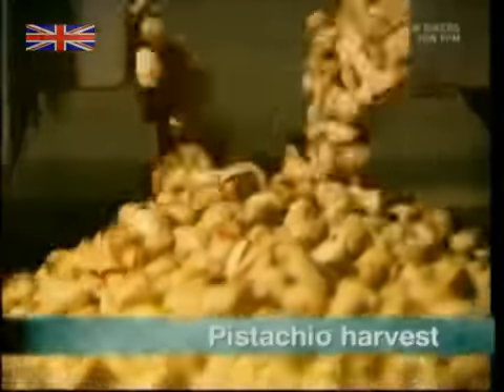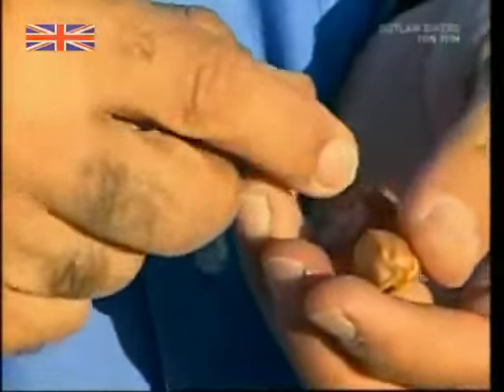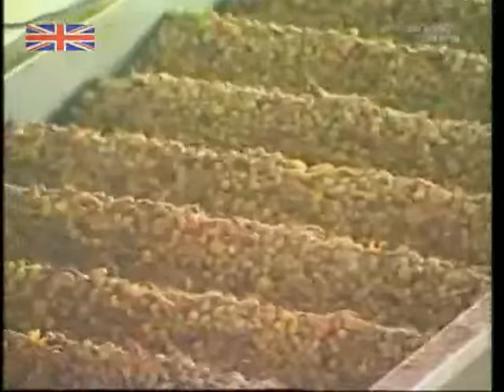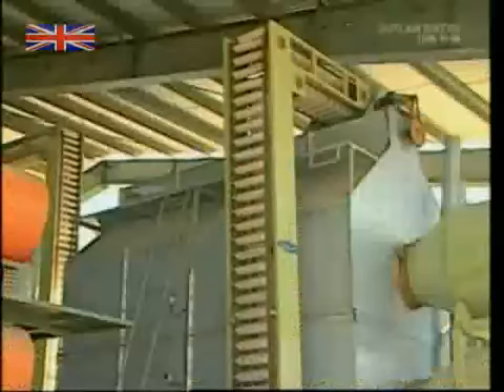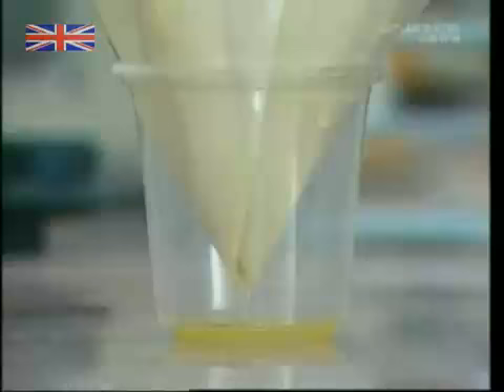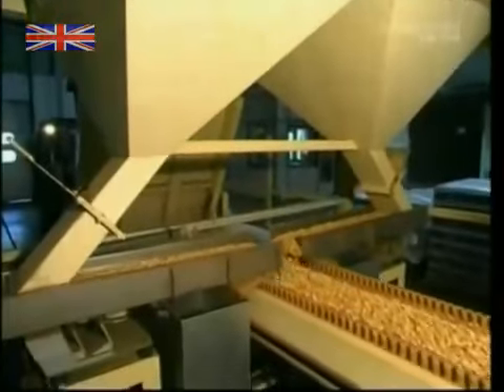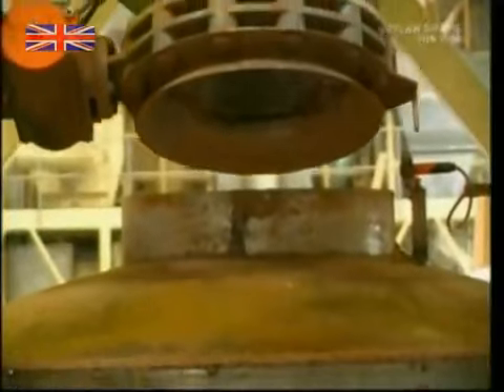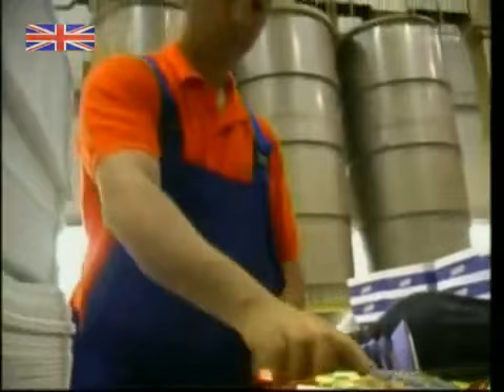From A500 Tube x